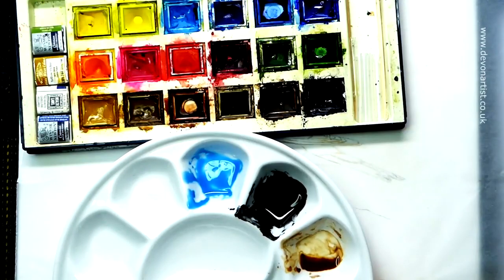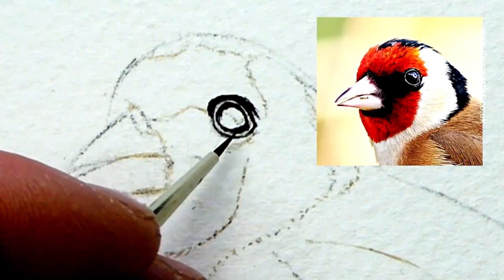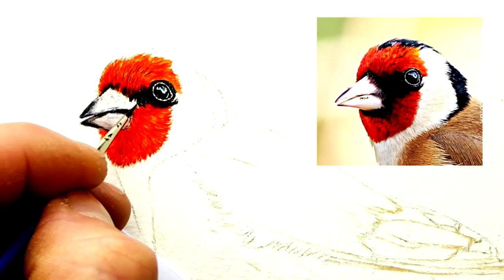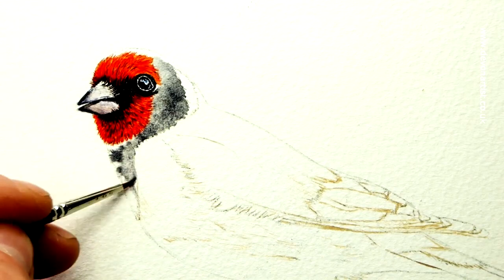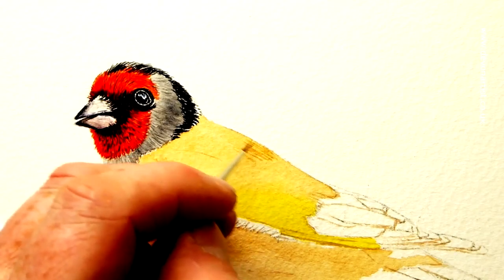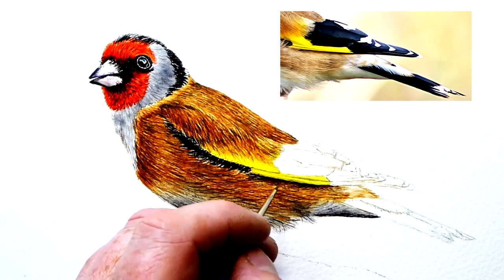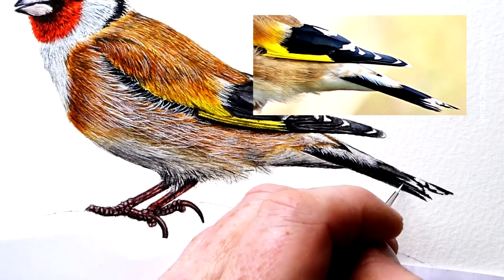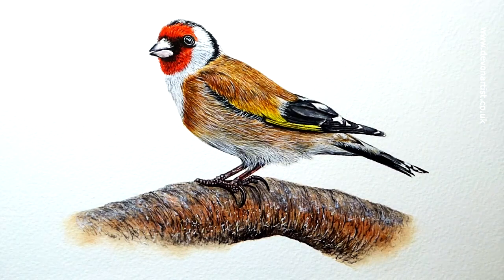HOW TO PAINT A BIRD IN WATERCOLOUR: - A colourful Goldfinch!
Hi, let me show you some clips from my main online watercolor school video on how to paint a realistic bird. This time we have a colourful Goldfinch!